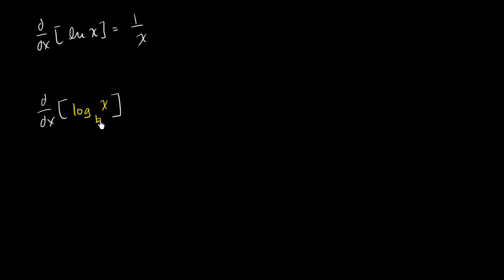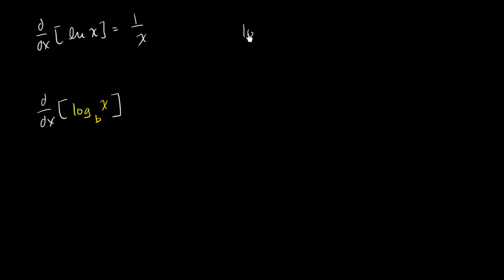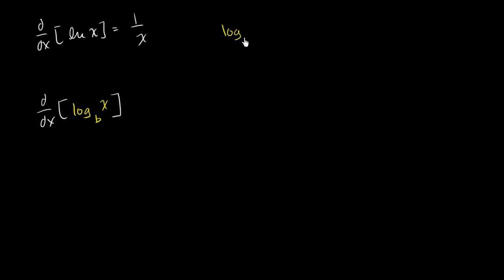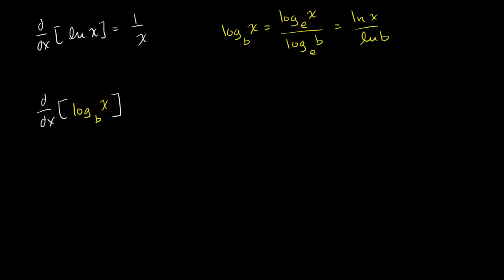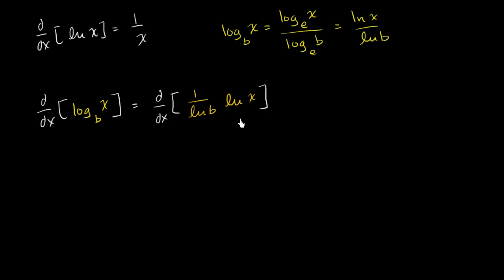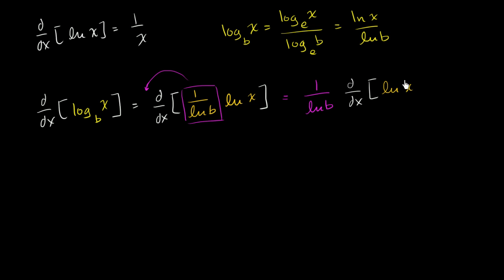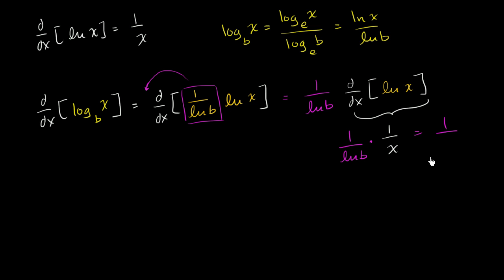Derivative of log with arbitrary base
Courses on Khan Academy are always 100% free. Start practicing—and saving your progress—now